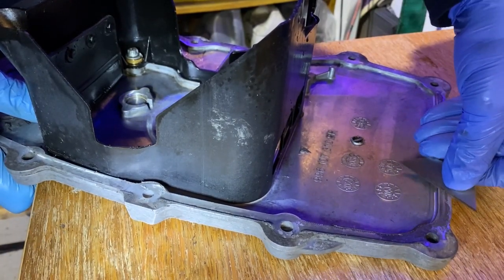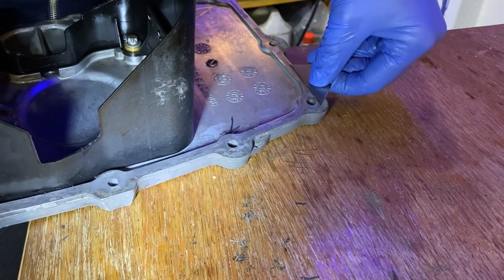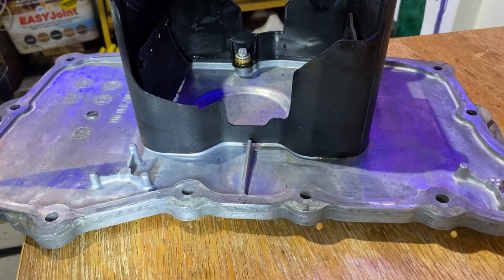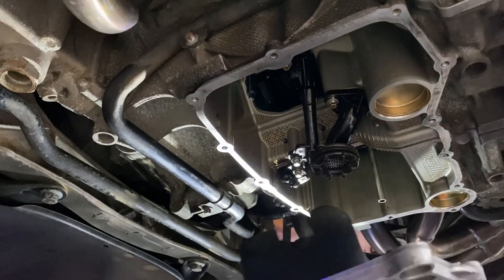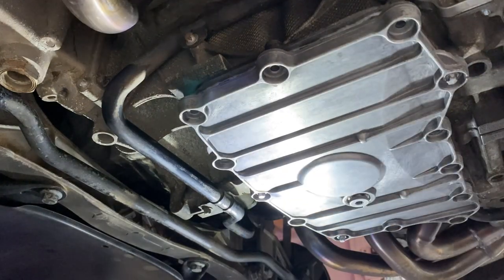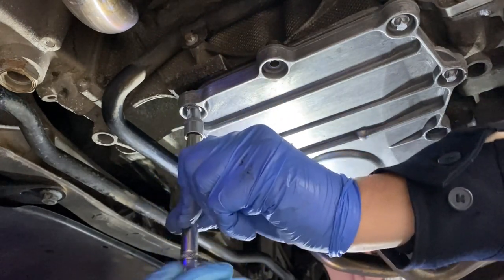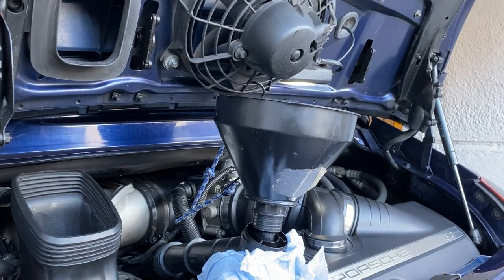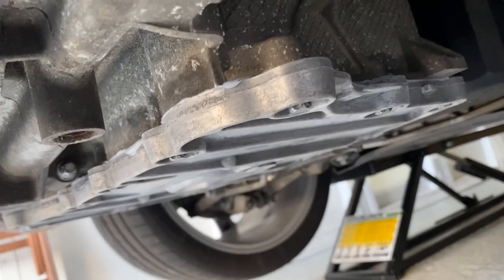Porsche 997 Sump Replacement / New oil Filter and Mobil 1 + Additive.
Finally putting the sump back with a new seal and oil filter finishing off with
7 litres of Mobil 1    0/40 and 2 litres of Lucus Engine Oil protection .

Its the Channels 1st Birthday  March 20th so I hope to be able to reach 500 subscribers !!  well if I dont try...
Keep those comments coming.

Thanks you guys & gals